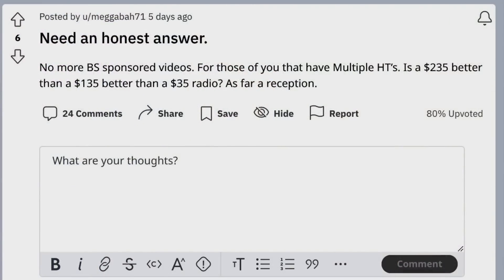What Is A Superheterodyne Radio? Is An Expensive Superheterodyne GMRS Radio Better Than A Cheap One?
In this video I answer a question I found in a GMRS subreddit - That question was "Is a more expensive GMRS radio better than a cheaper GMRS radio?"  So I answer that question and explain the difference between a more expensive superheterodyne GMRS radio and a less expensive SOC GMRS radio.